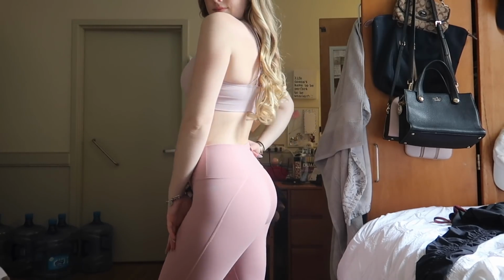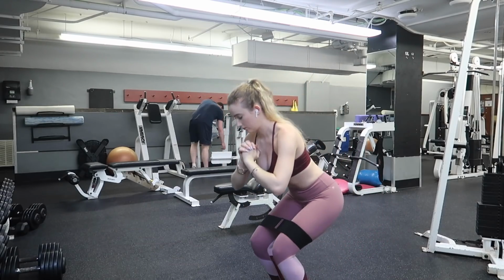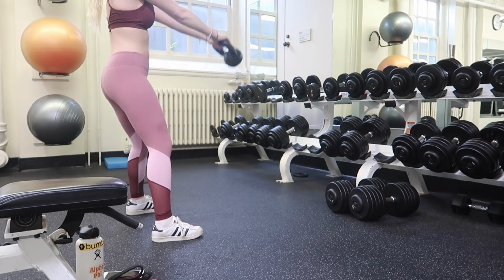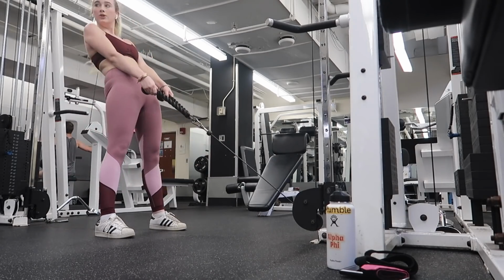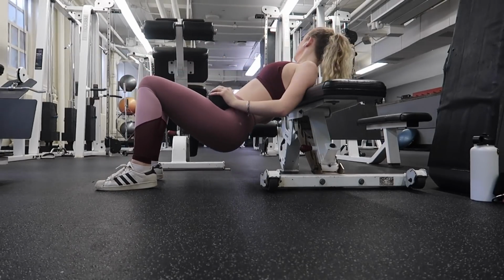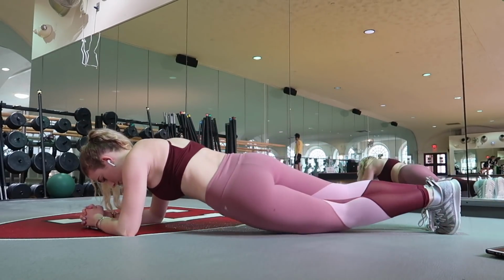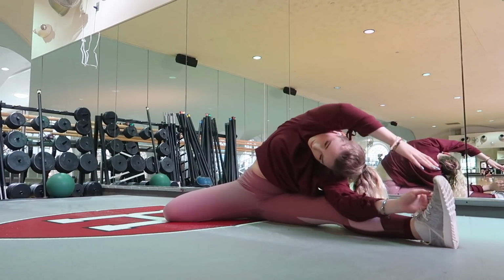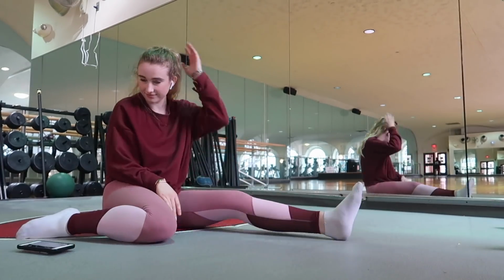workout routine!! & how I stay fit in college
Get 2 pairs of leggings for only $24 ($99 value) by using my